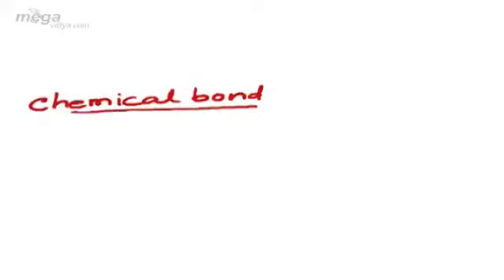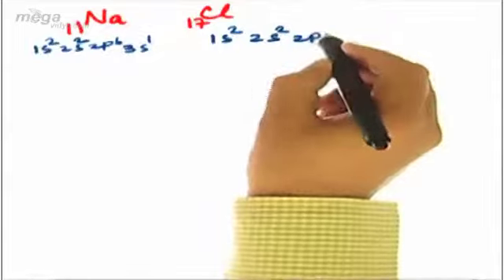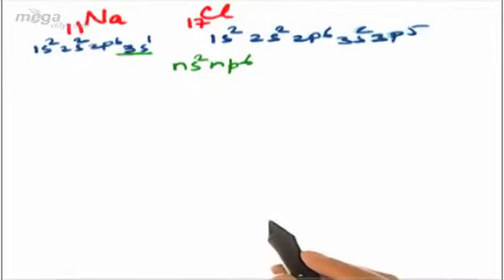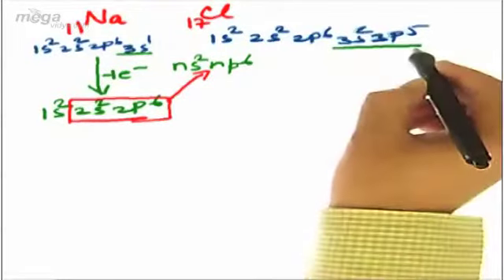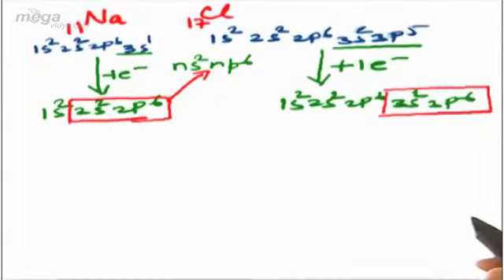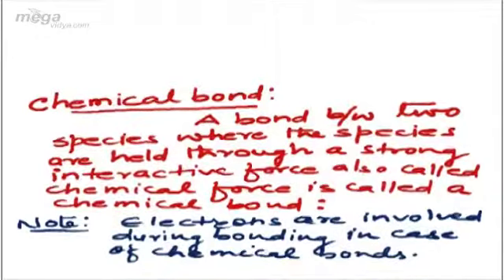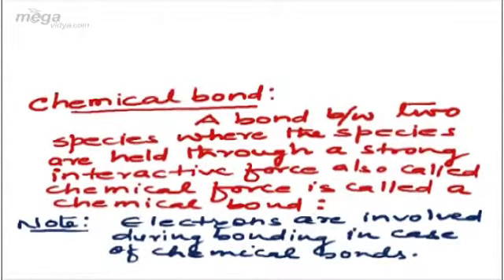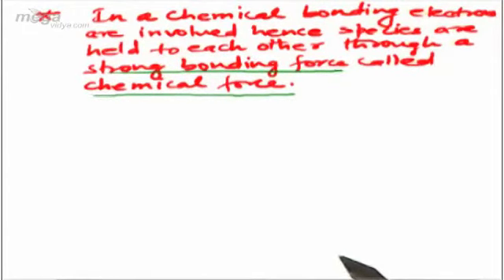Chemical Bonding Part-04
Video Lecture of Types of Chemical Bound is provided for helping engineering aspirants to do best score and sure success in IIT-JEE and AIEEE Entrance exams.